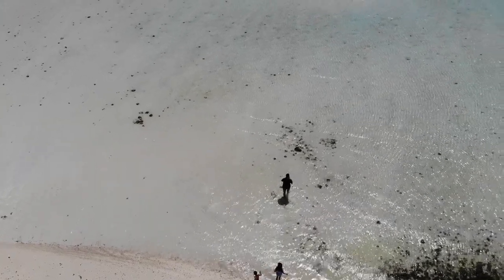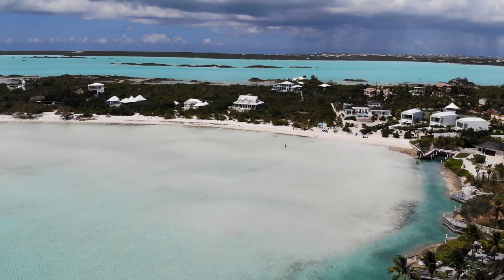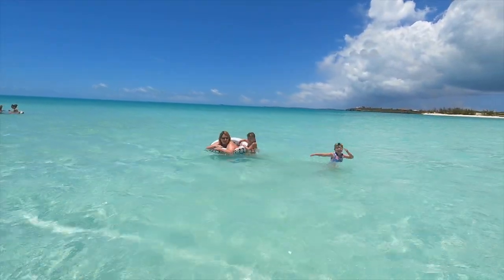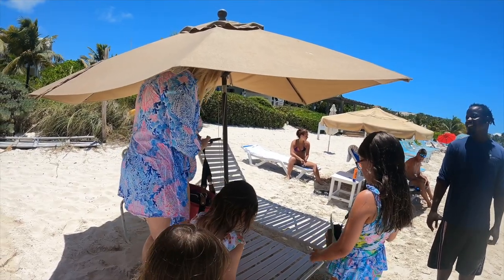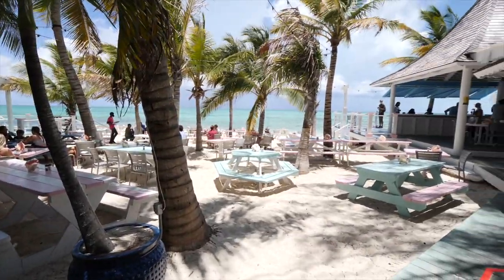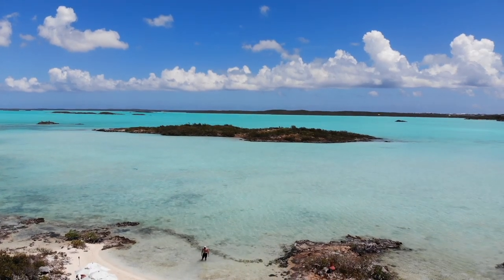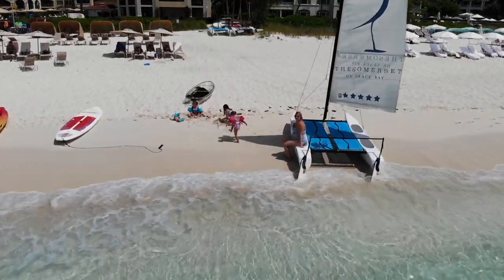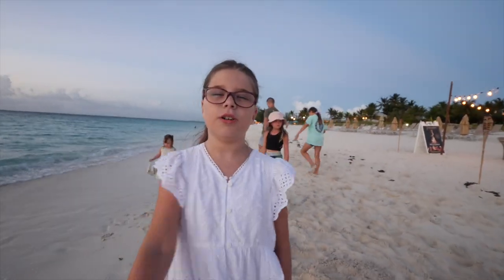Top 5 Best Beaches in Turks and Caicos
In today's vlog, we show you our top 5 best beaches from Turks and Caicos. You won't want to miss these beaches in Providenciales on your next Turks and Caicos vacation. Here is the list of the best beaches:

1. Taylor's Bay
2. Sapodilla Bay Beach
3. Blue Hills Beach when visiting Da Conch Shack
4. Chalk Sound
5 Grace Bay Beach

Did you enjoy this vlog?

🌟 Help us grow this channel!!